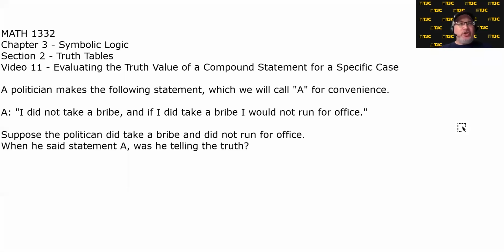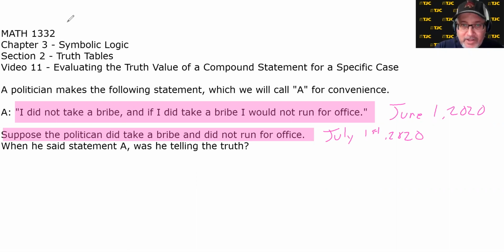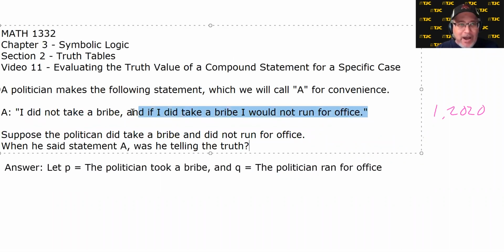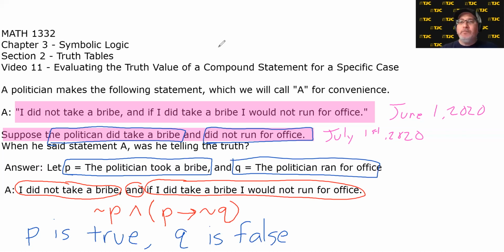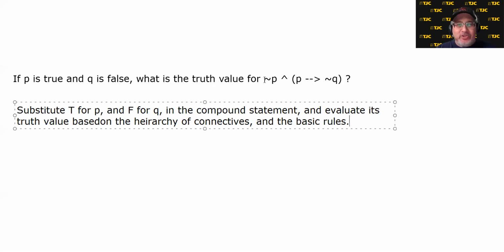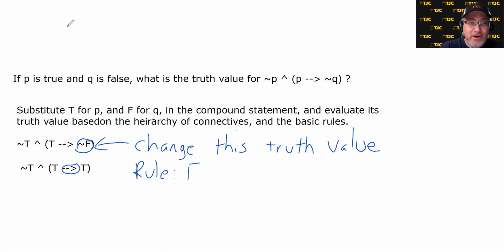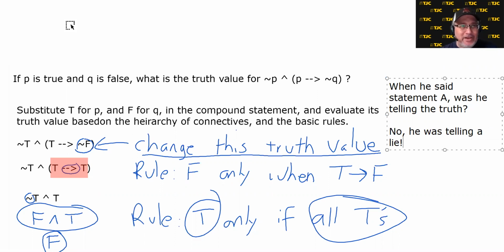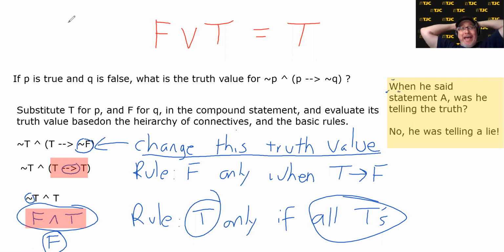MATH 1332 3.2.11 – Evaluating the Truth Value of a Compound Statement for a Specific Case